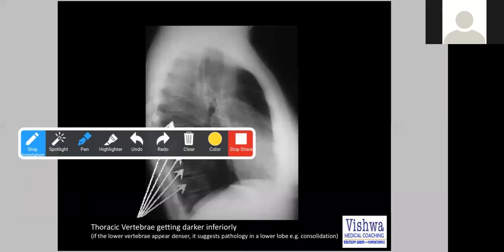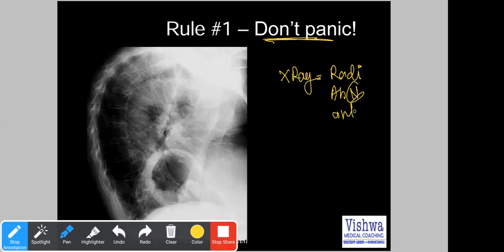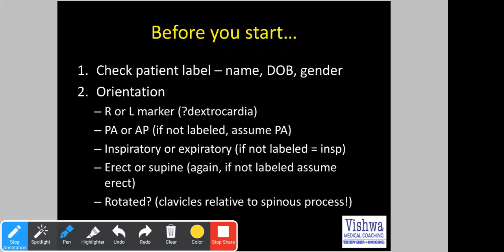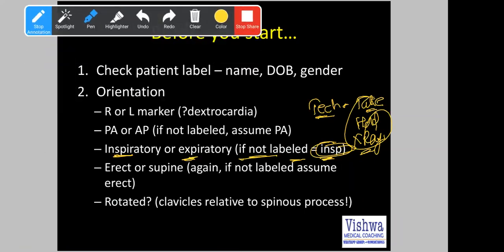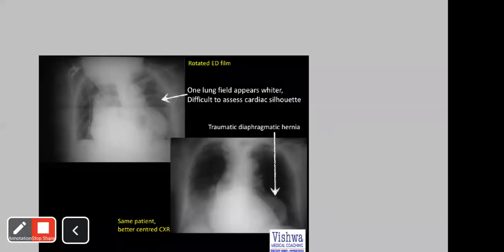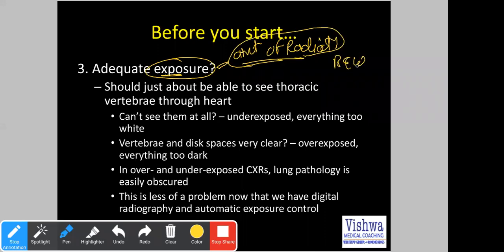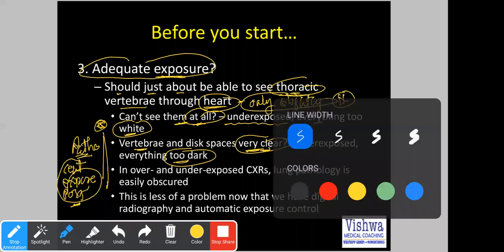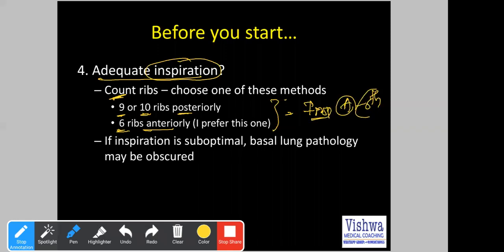Section 1: Xray Course Introduction